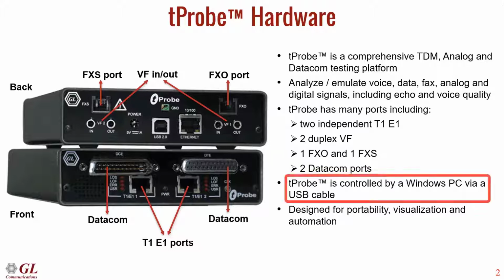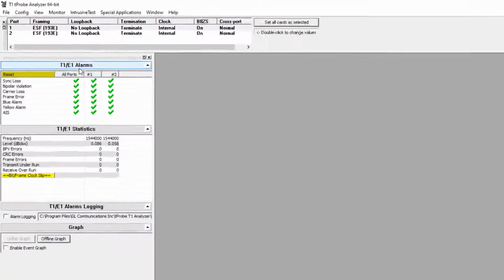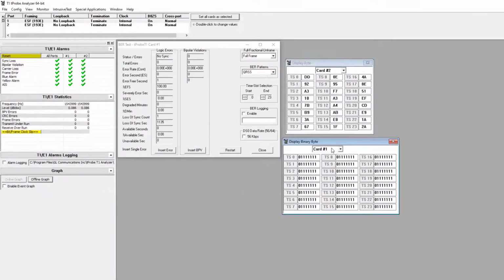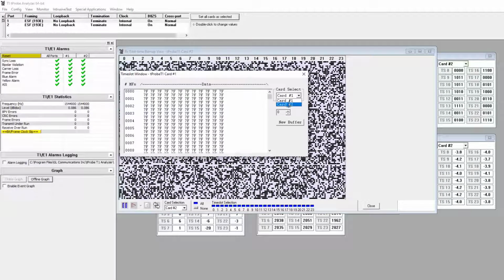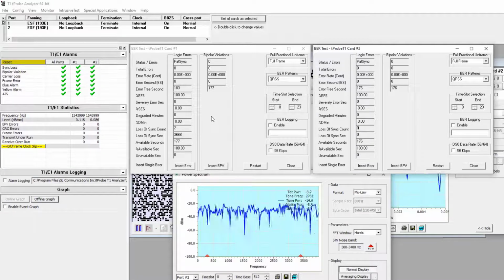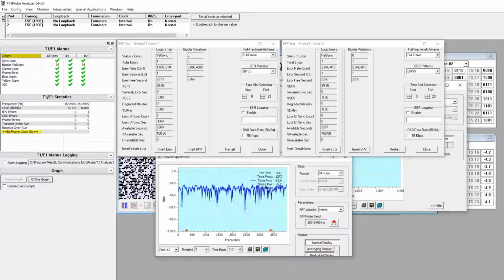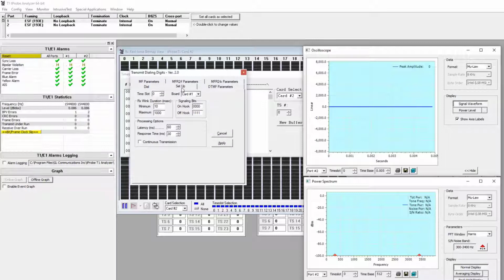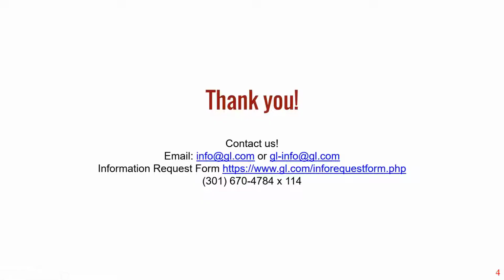tProbe T1E1 Testing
GL's tProbe™ is an enhanced version of our popular USB-based T1 E1 VF Analyzer / Emulator. This hardware incorporates all the features of the previous analyzer such as portability, USB interface, remote accessibility, scripting, and a vast collection of optional applications.

GL's tProbe™ also includes the ability to add optional boards such as the Datacom Analyzer, and FXO-FXS Simulation boards. The FXO port on tProbe™ allows to simulate a two-wire FXO device such as a telephone or a fax machine. This feature allows you to capture and analyze data from a two-wire telephone line, as well as to generate and transmit analog data onto that two-wire line.

Similarly, the FXS port on tProbe™ emulates a two-wire FXS service such as a telephone wall jack.  This feature allows you to interface with an FXO device such as a telephone.  Server commands allow you to provide standard FXS features such as monitoring for the off-hook line, sending ring signals, and providing a dial tone.

GL's tProbe™ Datacom Analyzer is designed for the service installation, verification, and maintenance of Datacom and telecom equipment. It provides a software selectable interface to emulate DTE, and DCE and monitor the Datacom lines for both synchronous (sync), and asynchronous (async) modes of operation.

GL's Windows Client/Server software allows the user of T1/E1 analysis/emulation cards (with portable, dual, quad, and octal interfaces), the capability of remote operation, automation, and multi-site connectivity. Supported clients are C++, TCL, C#, and Python. Clients can be run under any OS, including UNIX, LINUX, Windows, etc.